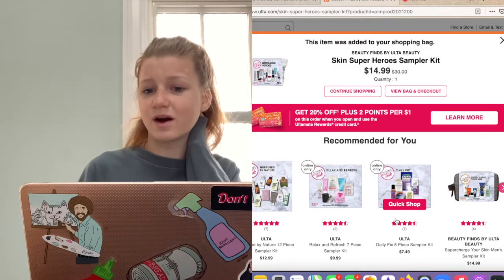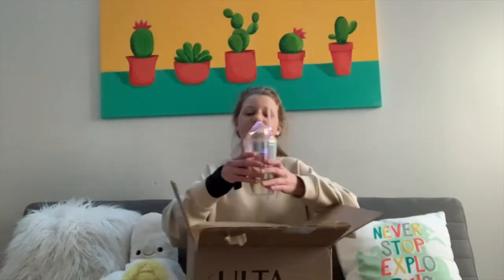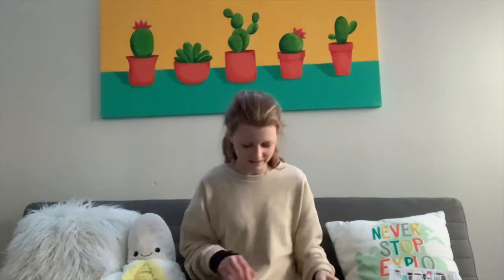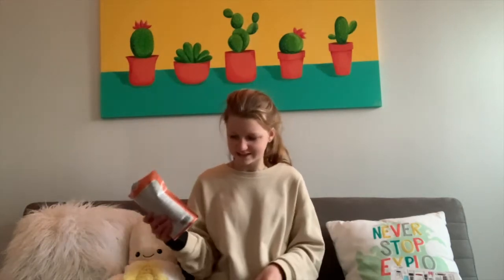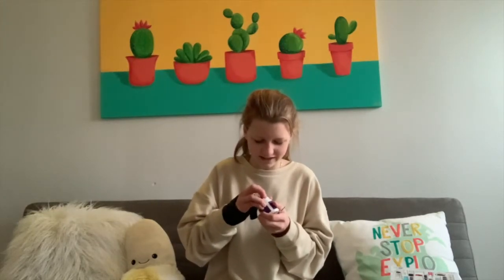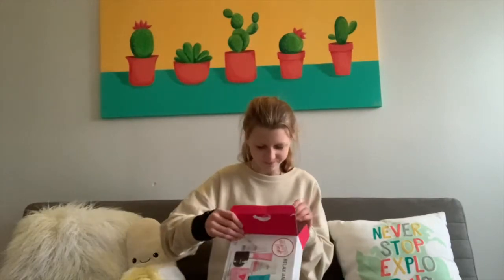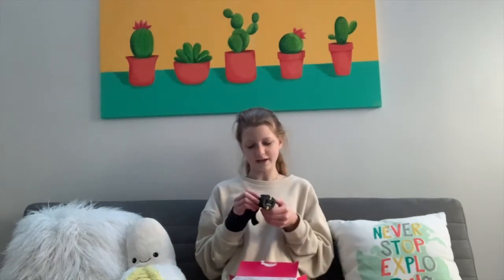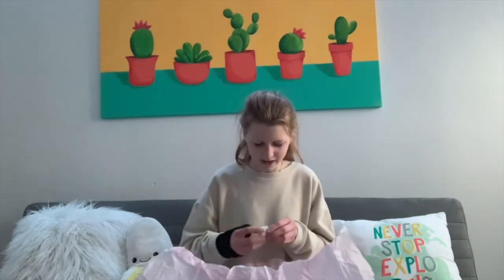Ulta Beauty Mystery boxes | Ava Pug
I bought so many sets of skincare!!